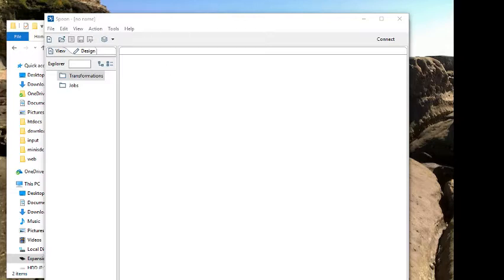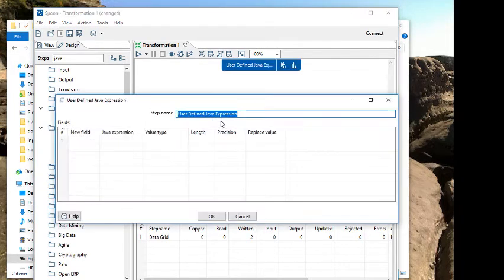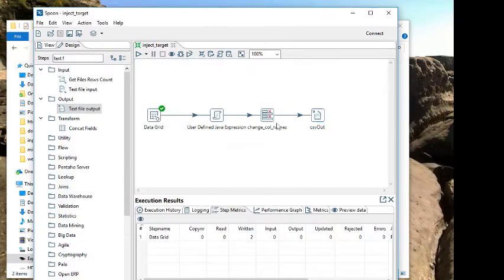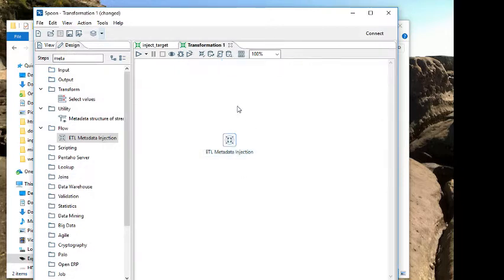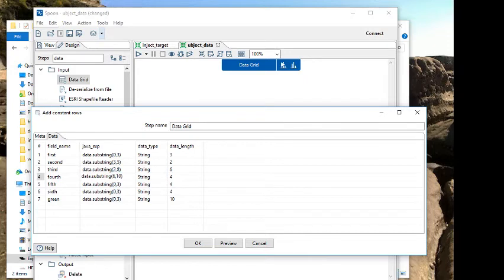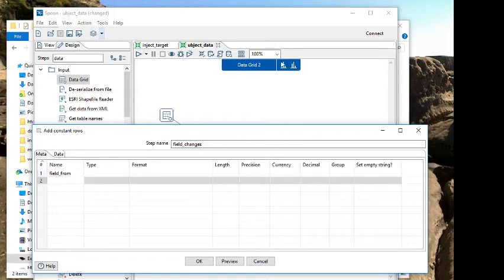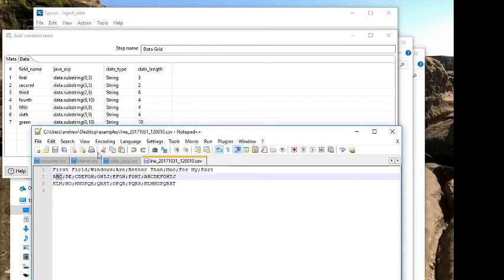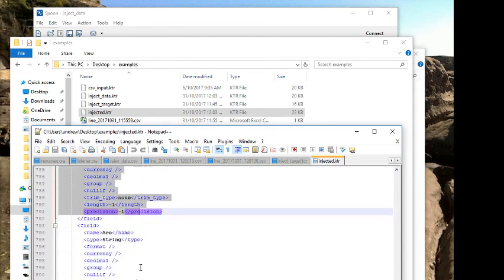Metadata Injection on Pentaho 7.1 - Intro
Introduction to using Metadata Injection on Pentaho 7.1.  Uses MDI to retrieve arbitrary strings from a text file